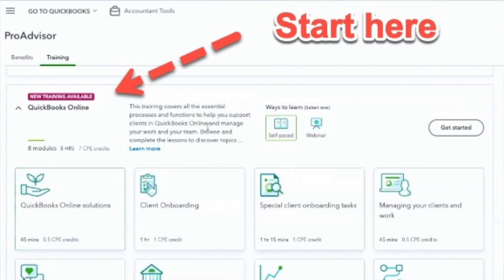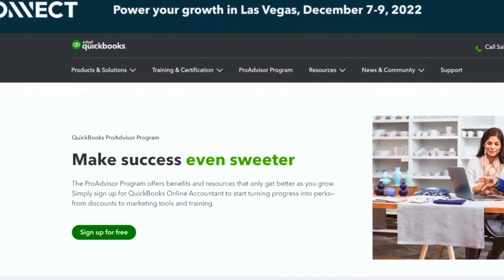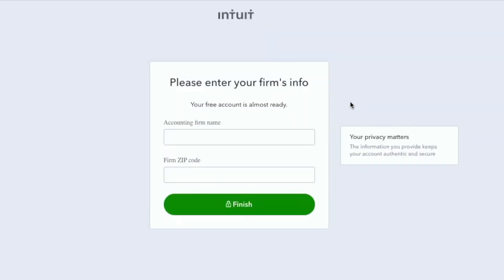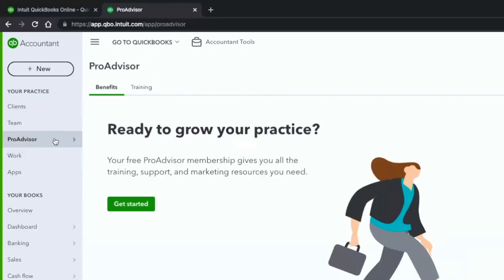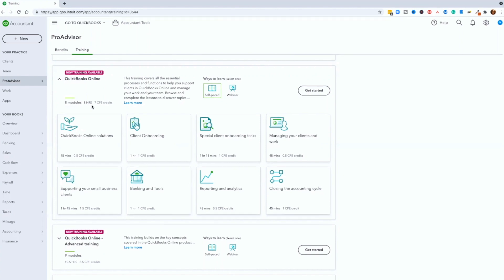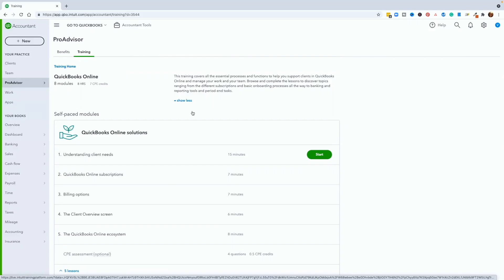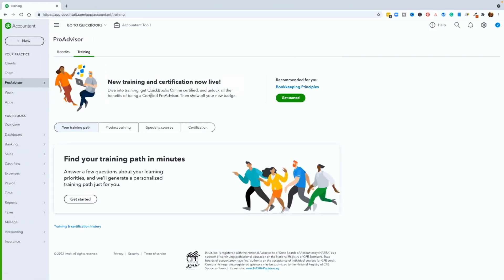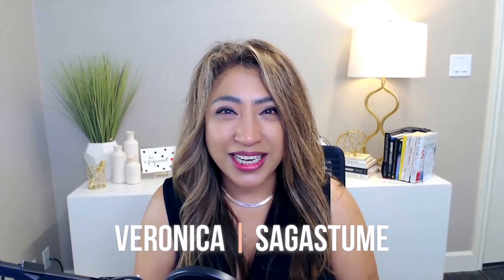Easy Way To Learn QuickBooks Online For Free!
UPDATED INFO AS OF JULY 2025
Once you are on the site:
• Click “Programs”
• Choose “Bookkeeping” or “QuickBooks Online”
• You can learn at no cost and earn completion badges

The Best Free training & certification for new bookkeepers.  In today's video, I'm going to walk you through step-by-step how to create a new INTUIT account, sign up for Quickbooks Online (QBO) Accountants edition

As of 2025, Intuit continues to provide free QuickBooks Online (QBO) training, but the way you access it has shifted a bit since 2023. Here are the key highlights and steps to get you started:

How to access: I'm giving you more details below,, and I will record an updated version of this video in the coming months)
1. Sign in to QuickBooks Online Accountant (via QBO or Intuit’s site).
2. Click ProAdvisor in the left menu, then choose Training & Certification.
3. Select from on-demand courses, live webinars, or sign up for a certification event.

Free QBO Training for Accountants & Bookkeepers
If you have access to QuickBooks Online Accountant (formerly Accountant version), here's what you get:

Free self-paced courses, webinars, and certification training via the ProAdvisor Academy, accessible under ProAdvisor → Training in QBO Accountant

Ongoing content: videos, virtual conferences, recorded webinars—you’ll see the latest topics tucked within the QBO Accountant interface

Here are the direct links to access QBO Accountants Edition and create your Intuit Account to login into QBO and access the training.

TOPIC TIME STAMPS
0:00 What we'll cover today
2:15 Bit.ly links
2:25 Comparing Google vs Links
3:38 Create Intuit Accountants
4:00 Signing up for QBO Training
5:45 What YOU get Free
6:06 ProAdvisor Training Overview
6:38 Product Section
7:20 Why Self Pace is best
7:40 Double Study Time
8:34 Certification Overview
8:50 Peek into Certification Exam
9:14 80% or higher
9:44 More Training Overview
10:21 Benefits of training
11:35 Progress Bar
12:35 Practice For FREE

Get the inside scoop on what it really takes to start, run, and grow a profitable remote bookkeeping business — with more freedom and less stress.

FOR BOOKKEEPERS WHO WANT TO START A NEW BOOKKEEPING BUSINESS
- 10 Steps to KickStart Your Bookkeeping Business